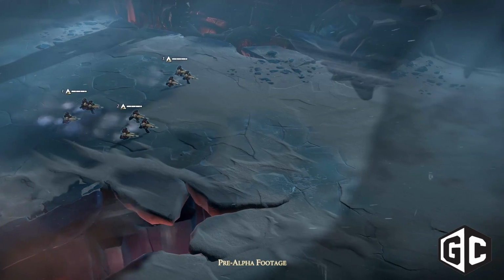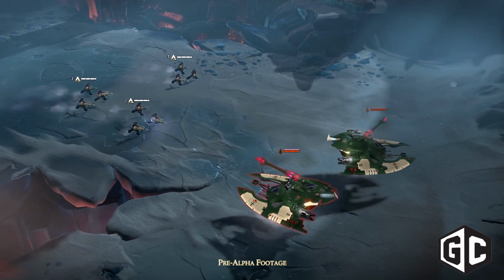Dawn of War III: First gameplay footage & What to expect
In this interview, Game Director Philippe Boulle takes us through the first gameplay footage for Dawn of War III, and discusses the evolution of the franchise and what we can expect from the new game.